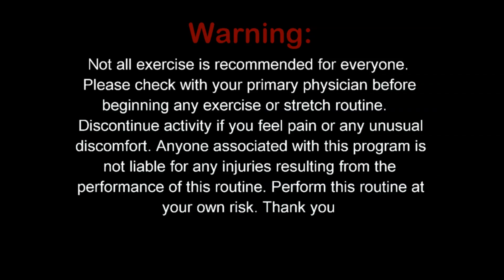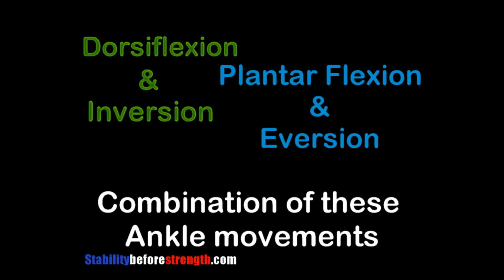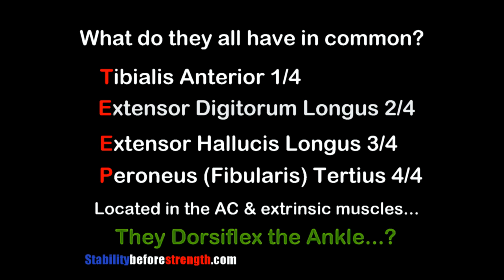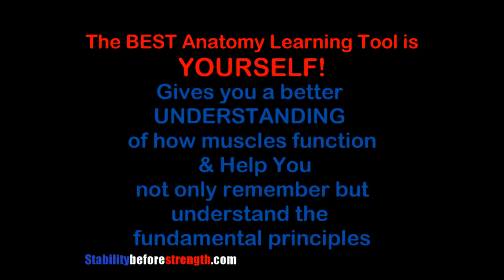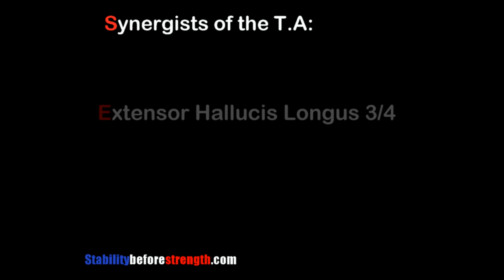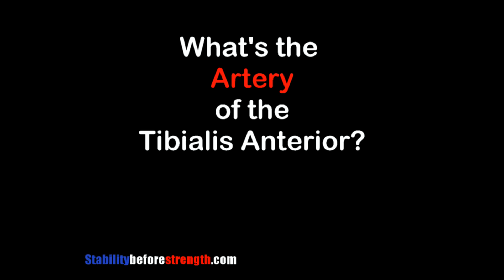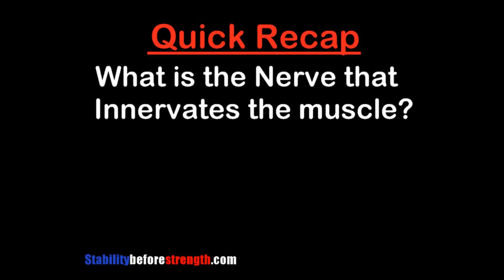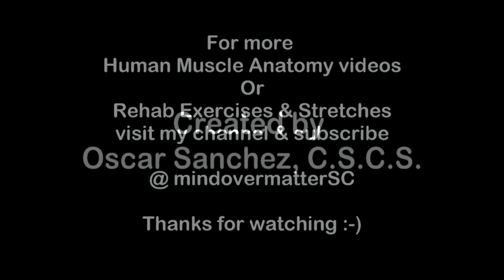Tibialis Anterior Muscle Anatomy of the Lower Leg 1/12 Anterior Tibialis Muscle Anatomy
TibialisAnteriorMuscle Anatomy of the Lower Leg video series part 1/12. Learn the origin, insertion, action as well as exercise and stretches for the anterior tibialis muscle.

The tibialis anterior is part of a group of muscles called the extrinsic muscles of the foot and ankle. These 12 extrinsic muscles are divided into 4 compartments of the lower leg. We first have the anterior compartment, which consist of 4 muscles, one being the Tibialis Anterior.